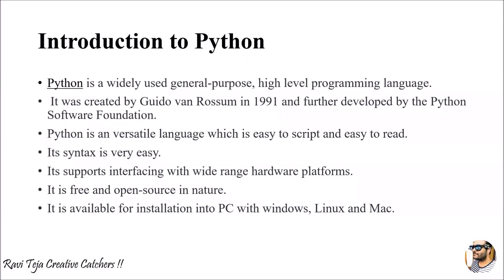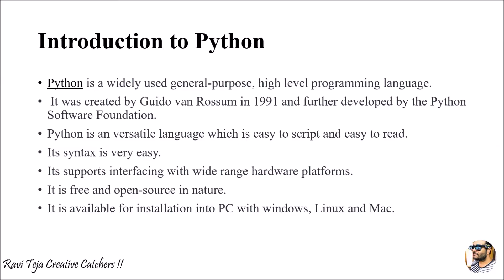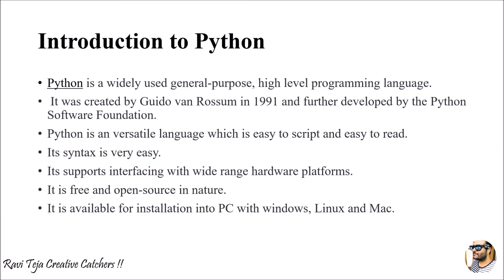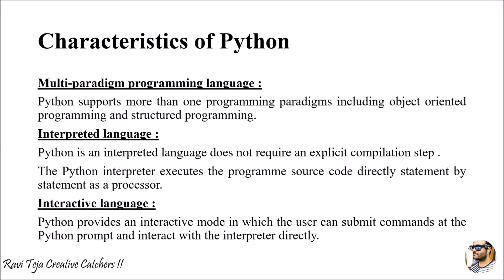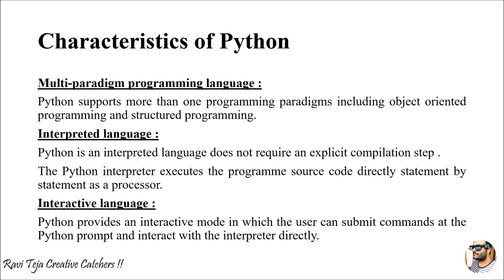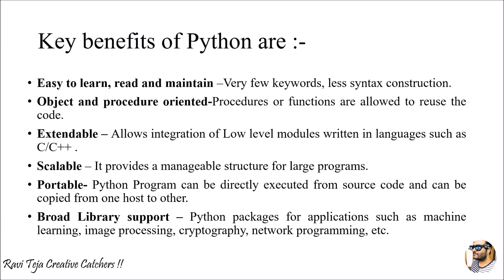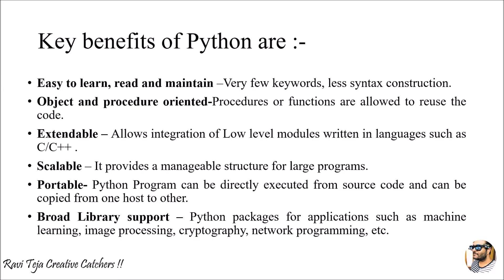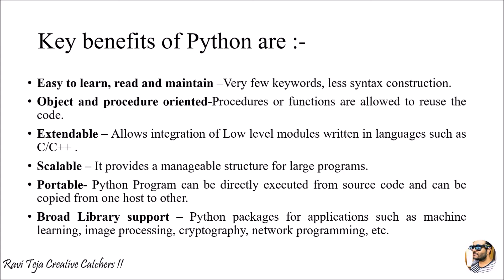Introduction to Python Programming || characteristics || Fundamentals of IOT || FIOT || CSE || JNTUH